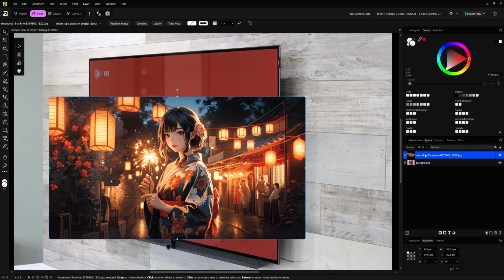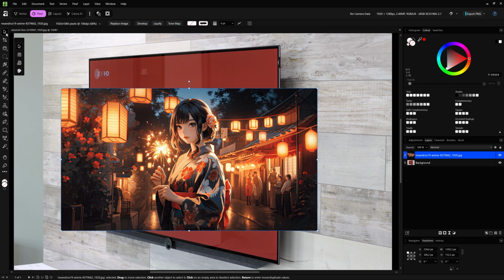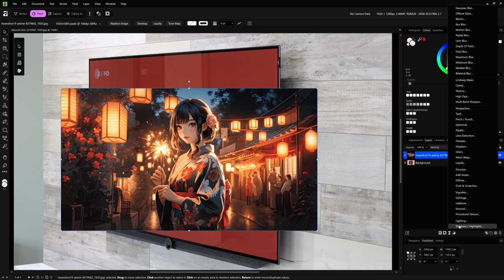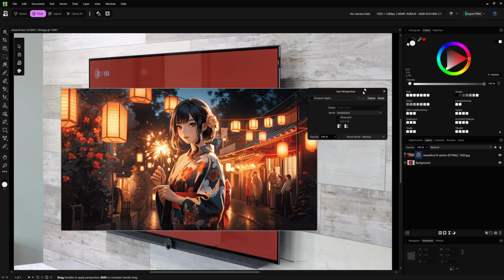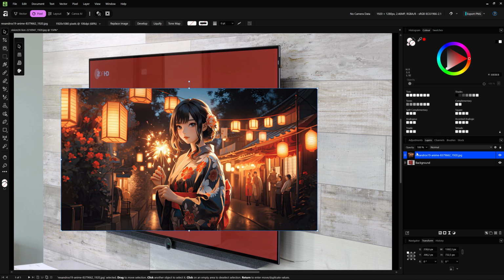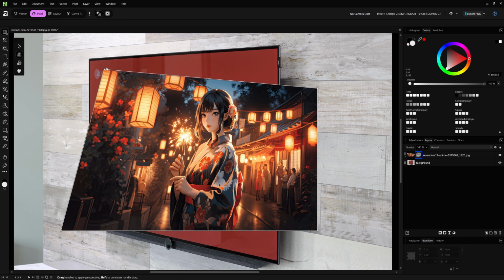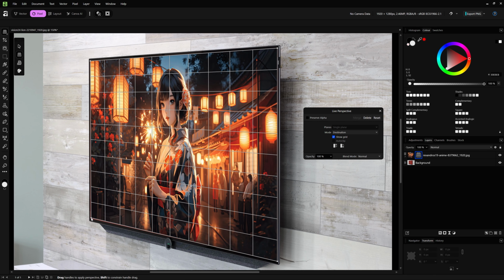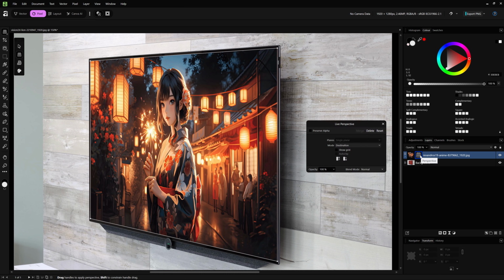How to Use the Perspective Tool in Affinity 3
In this tutorial I will show you how you can use the perspective tool in affinity 3.

Editing software: Adobe Premiere Pro and Adobe Photoshop
Editing: Adobe Premiere Pro
Intro & Outro: Adobe After Effects